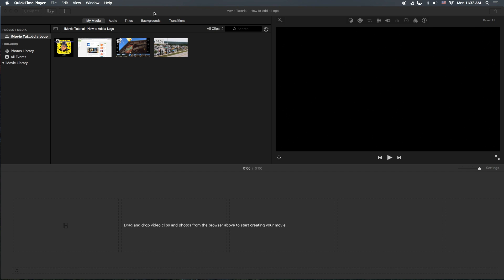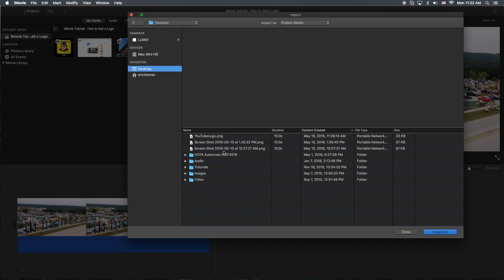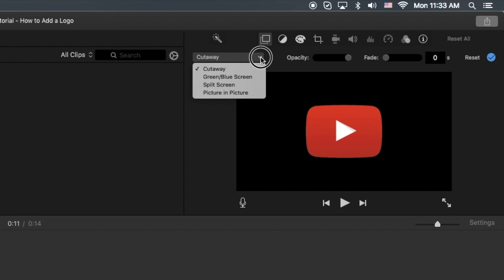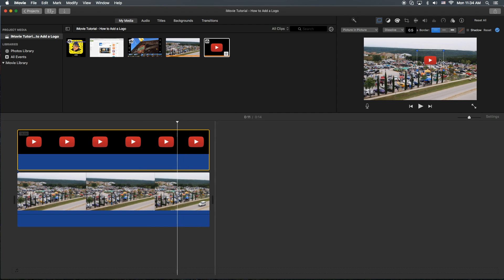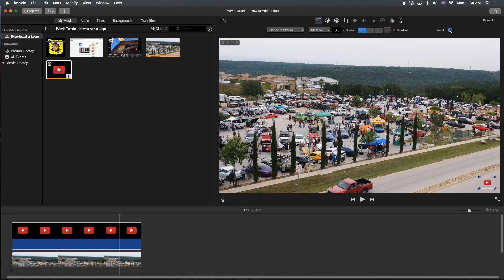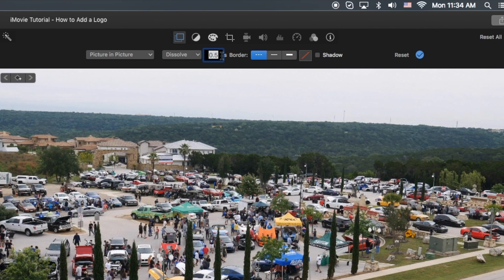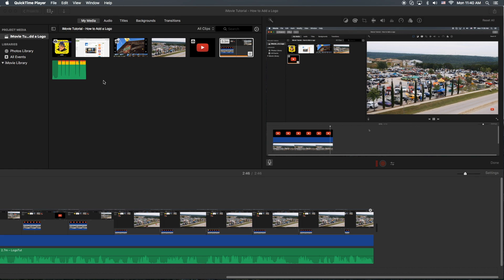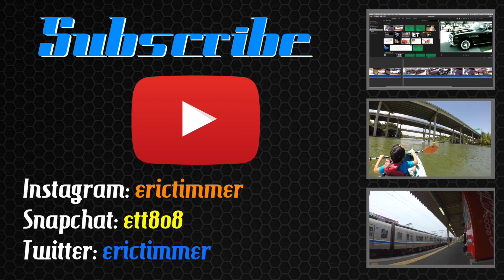iMovie Tutorial 2016 - How to Add a Logo to Your Video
In this iMovie Tutorial I show you how to add a logo to your video.  This can be helpful when you are trying to brand your channel and video content.

Basically we are using the picture in picture functionality to make the image small and have it appear for the length of the video.  Make sure you have your logo ready to go and that the background is transparent so it looks good!

TECH

Action Camera

Computer: Mac Mini (i5)

Editing Software: iMovie (Free with new Mac) & Final Cut Pro (Mac Only)

Screen Capture:  QuickTime Player (Free with new Mac)

Photo Editor: Pixelmator (Mac Only)

Windows PC Editing Software

Windows PC Screen Capture: OBS Project (Free Mac/PC/Linux)

Windows PC Photo Editing Software

Social Media